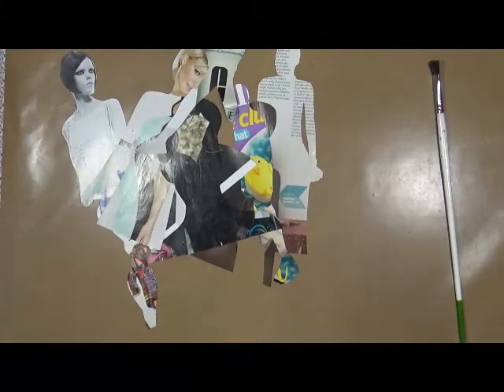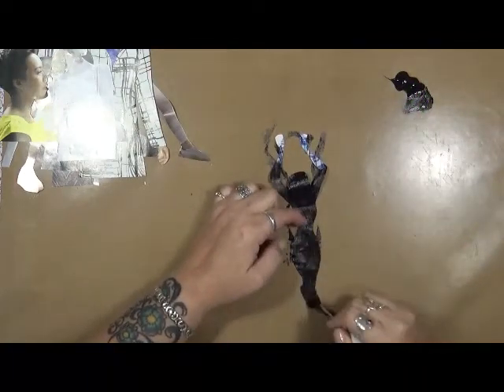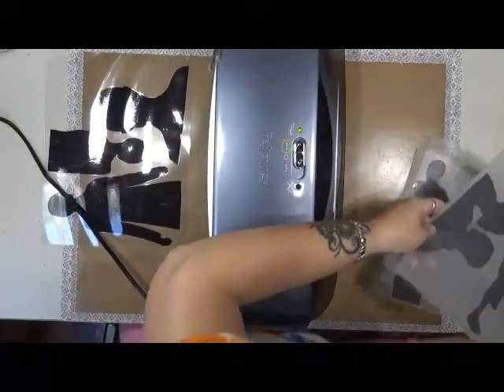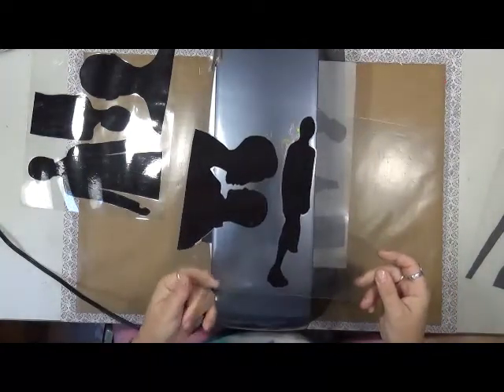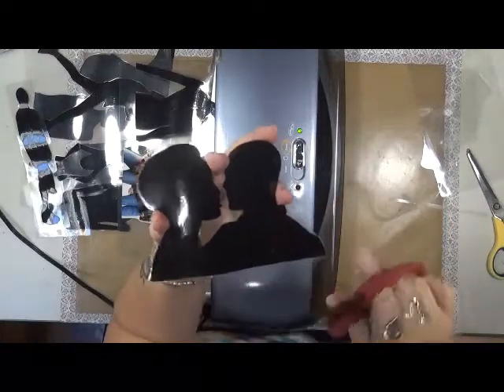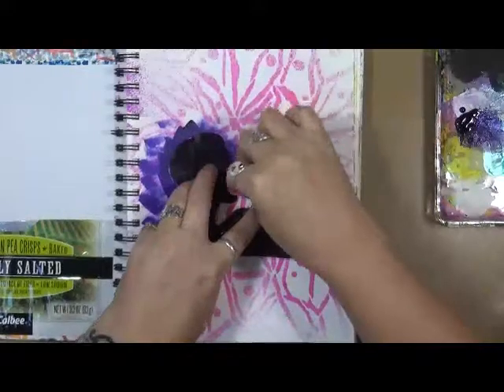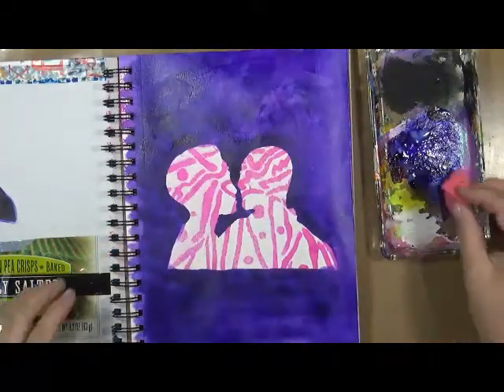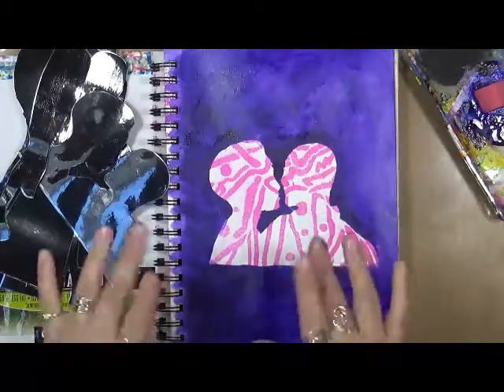Making My Masks